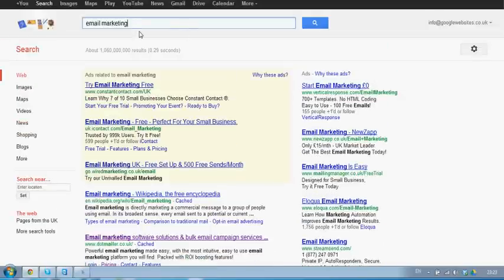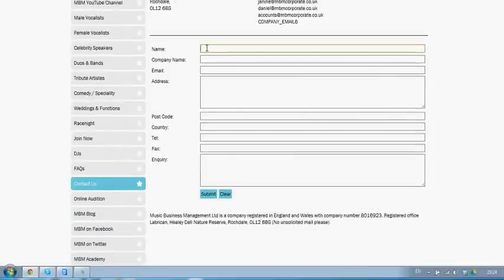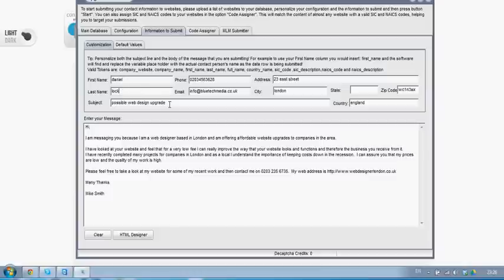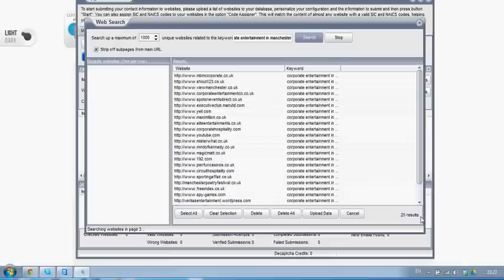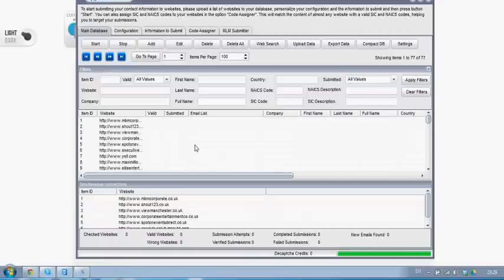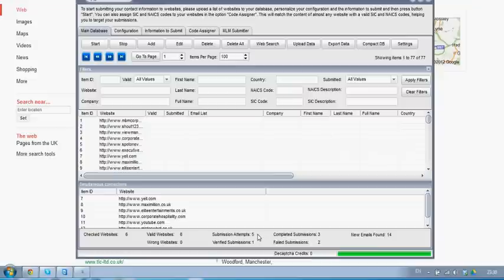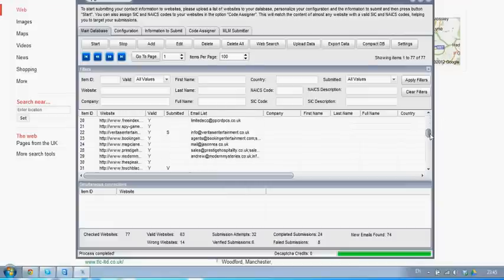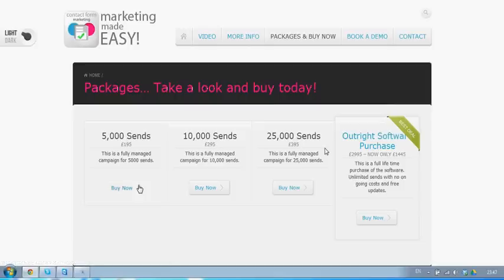best b2b marketing tool ever - contact form marketing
contact form marketing is the best ever b2b marketing tool for 2012/2013 and it really will transform the way your company gains new customers and is a much better alternative to email marketing.

We all get sales messages delivered to our e-mail but the majority of them end up in our junk folders.  Plus when we do open them we are put off with large images and in your face sales messages that nowadays we tend to ignore... Right?\

However when somebody fills in the contact form on your website it goes straight to your inbox and you always open it... Correct?

So what if you had the ability to automatically send a simple and straight to the point text based message (that we all prefer) to thousands of businesses, directly through their contact forms and in your target market and location with the the click of just one button...